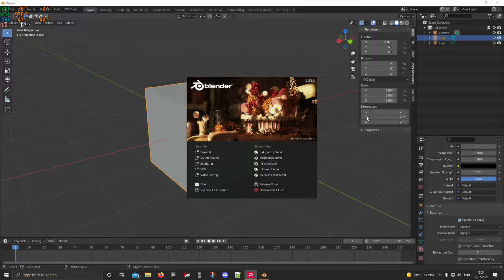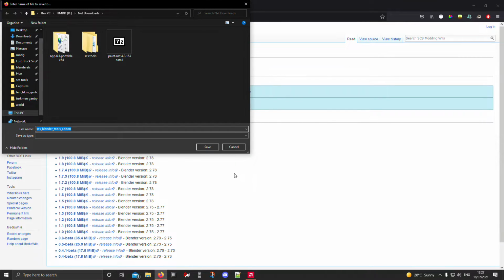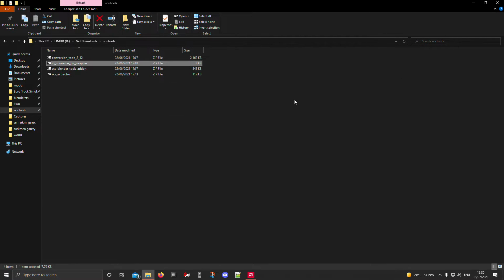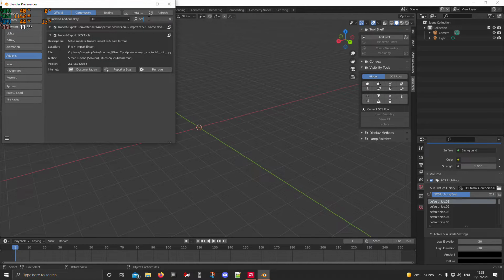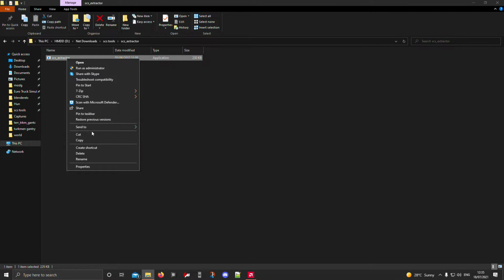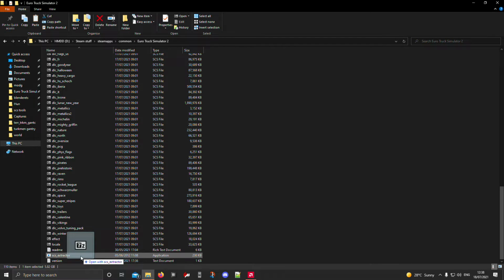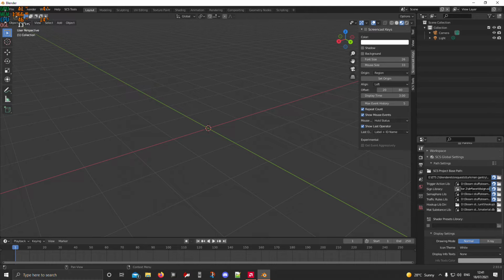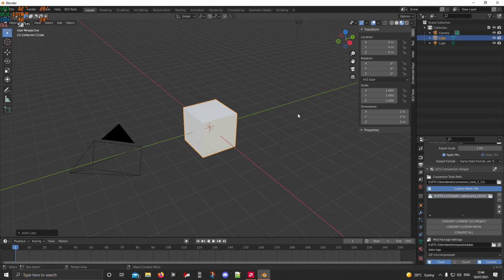SCS Blender Tutorial | 0.2 | Installing SCS Blender Tools.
Welcome to the second episode of my SCS Blender tutorial. This episode covers how to install SCS Tools for Blender.

Any questions please leave below OR on my SCS forum post (preferred option :D). I do not guarantee I will answer all.

Thanks! 😀